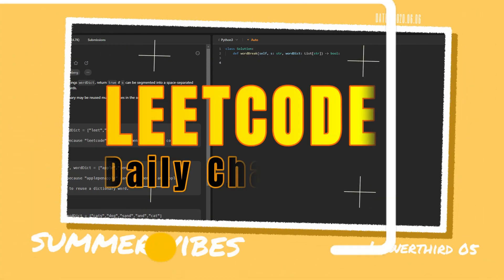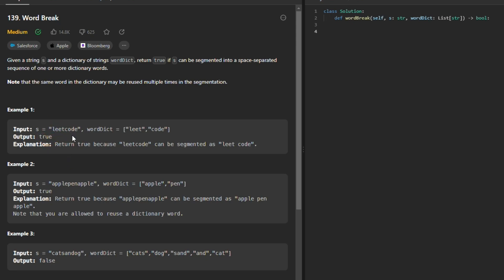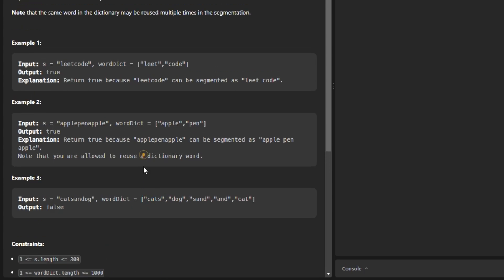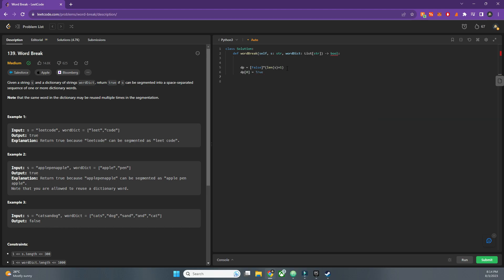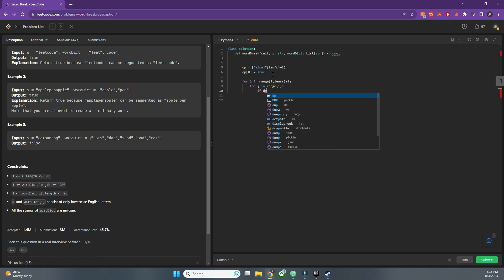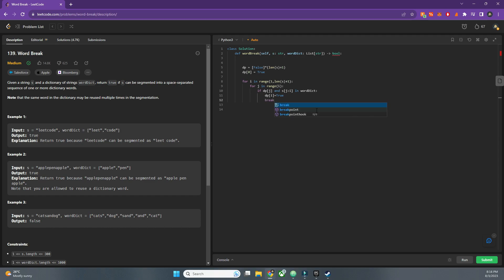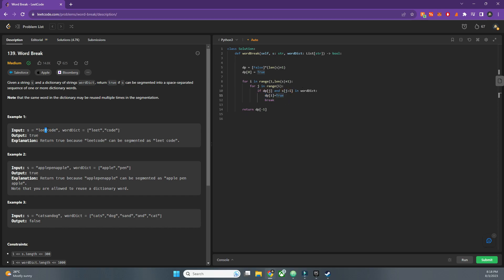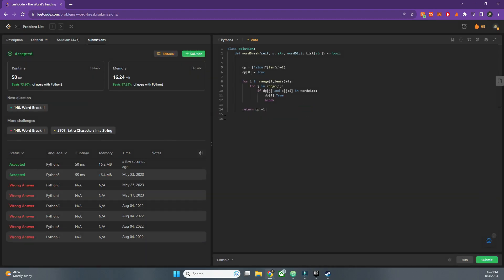Leetcode Coding Challenge [ 139 Word Break ]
In this video, I will be solving leetcode problem and explaining how to solve it.